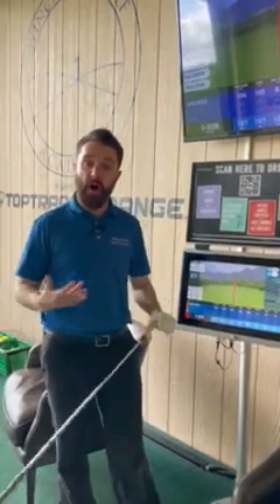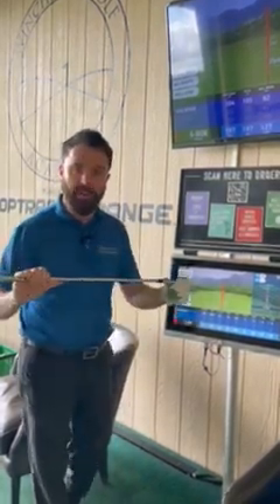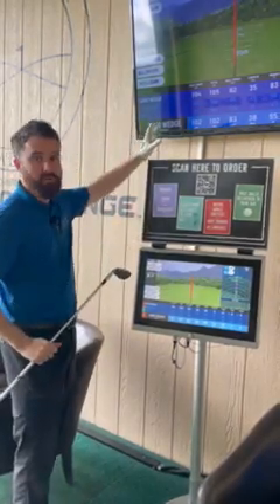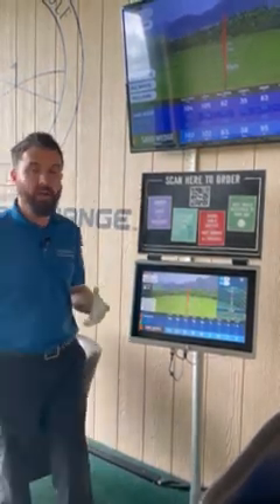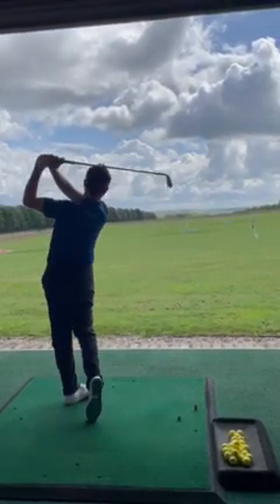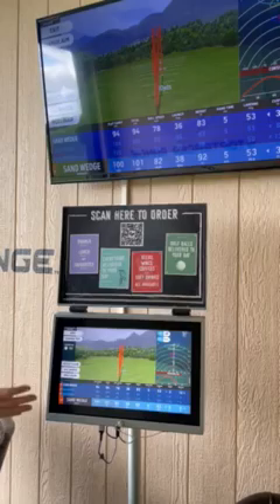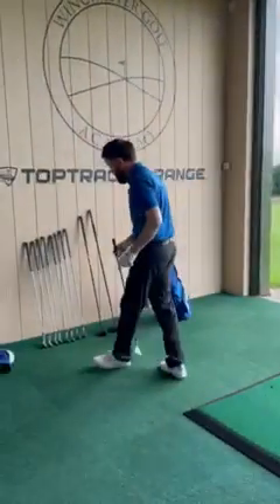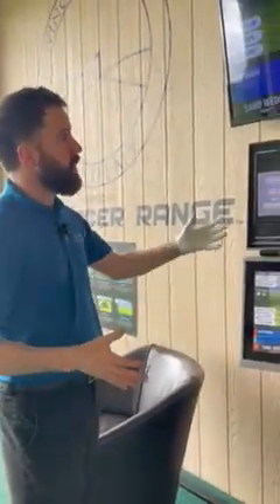WGA Toptracer 101 : My Practice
Know your distances : Academy Manager Gary Booth explains how to get the most out of Toptracer's My Practice mode.